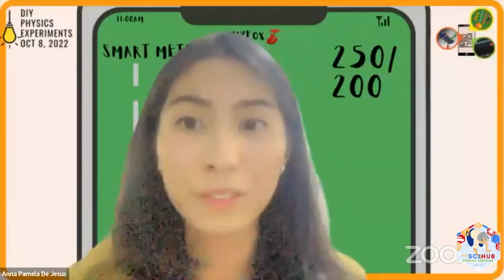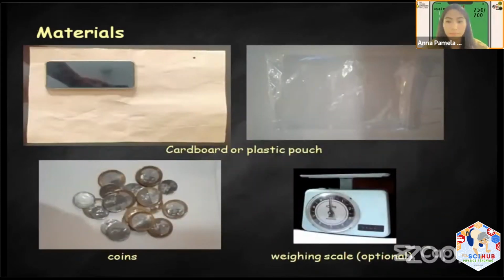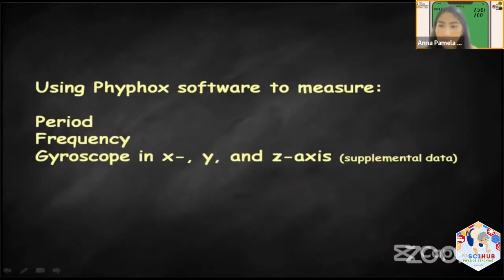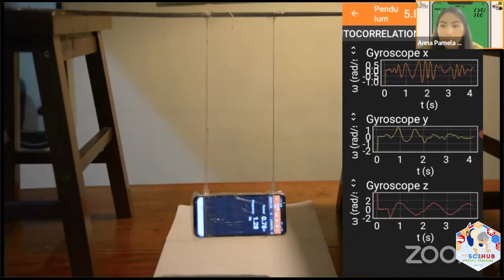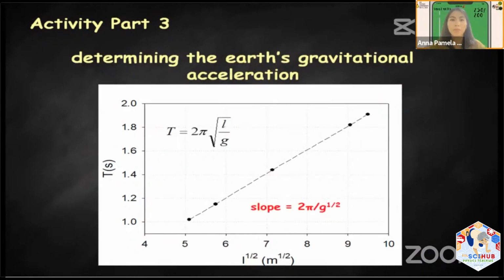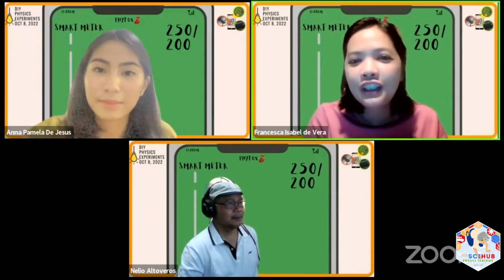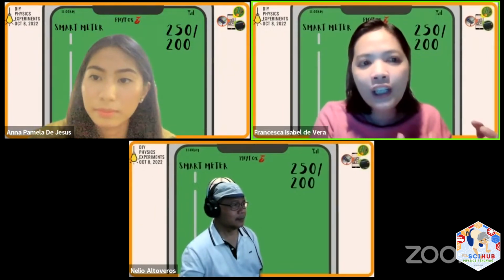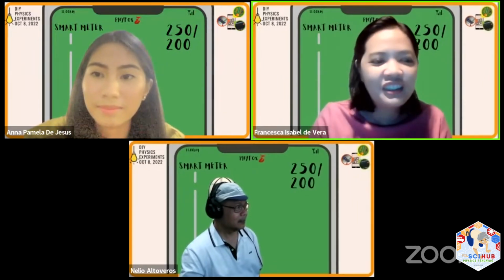Pendulum experiments with your mobile phones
Do-it-yourself Physics Experiments: Pendulum experiments with your mobile phones

Prepared by Physicists Francesca de Vera and Nelio Altoveros, Institute of Physics, University of the Philippines at Los Baños